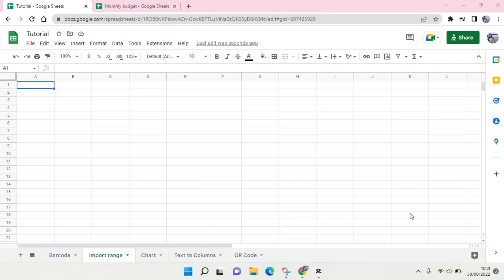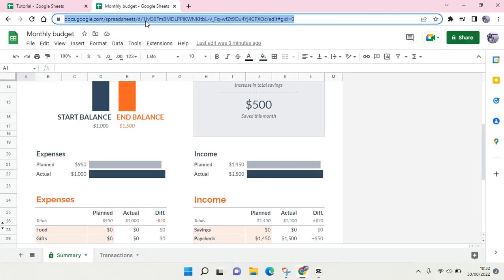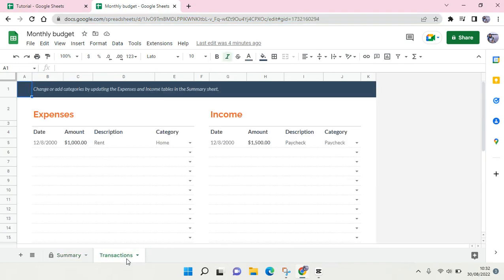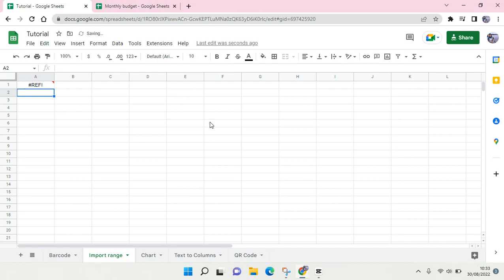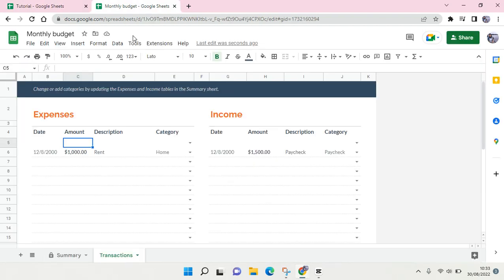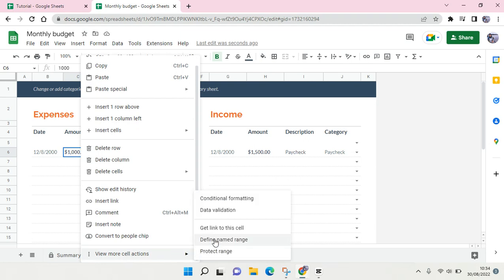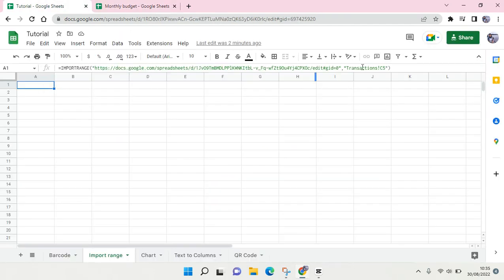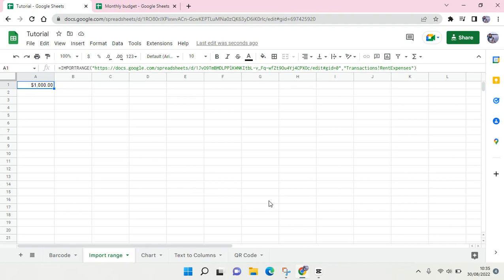[SOLVED] How to Fix Missing Data on Importrange Google Sheets NEW UPDATE September 2022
Here is how to fix the missing data problem on import range formula in Google Sheets